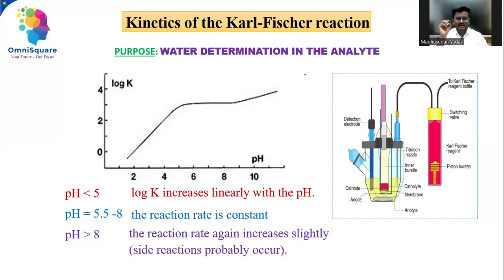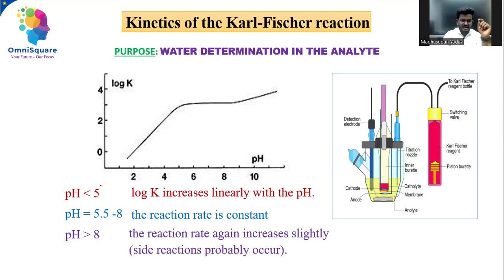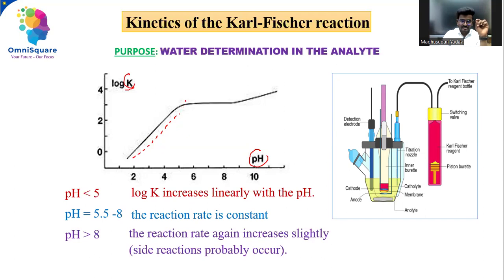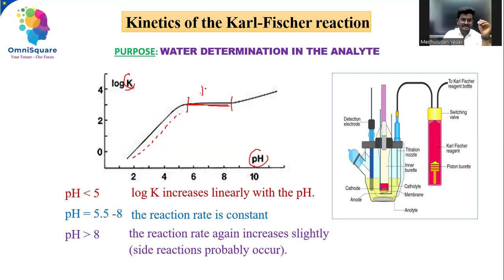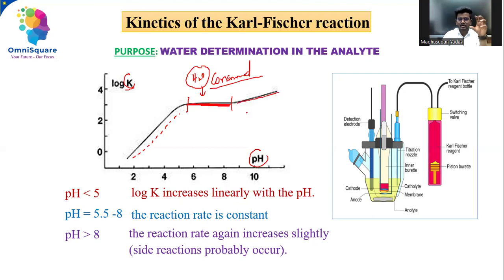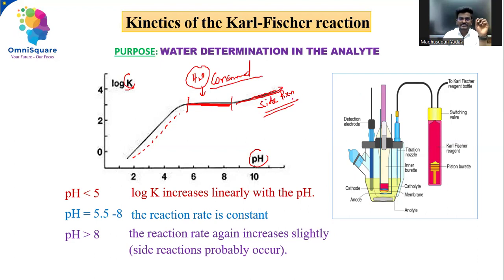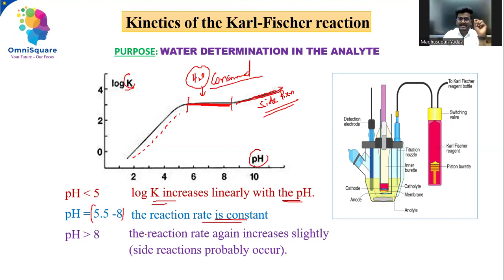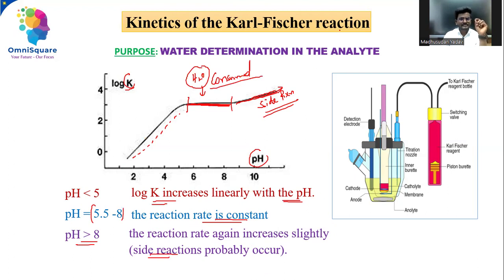KINETICS OF KRAL-FISCHER TITRATION CURVE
KINETICS OF KRAL-FISCHER TITRATION CURVE IS EXPLAINED IN THIS VIDEO.
FOR COMPLETE ANAYTICAL CHEMISTRY VIDEOS + MATERIALS

ANALYTICAL CHEMISTRY VIDEO LECTURES TS GENCO CHEMIST BY MADHUSUDAN YADAV SIR IIT DELHI by MADHUSUDAN YADAV.

ENVIRONMENTAL CHEMISTRY PDF MATERIAL FOR GENCO CHEMIST EXAM by MADHUSUDAN YADAV

TEST SERIES ON ENVIRONMENTAL CHEMISTRY by MADHUSUDAN YADAV.